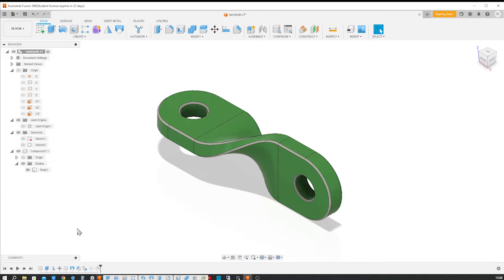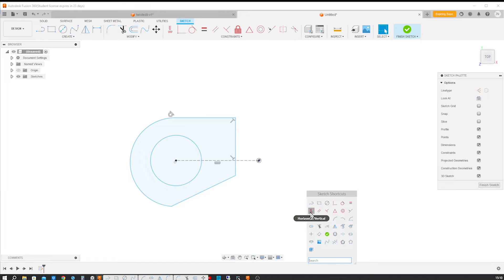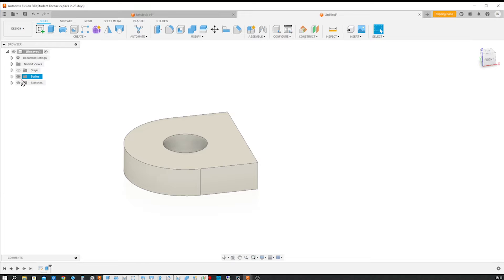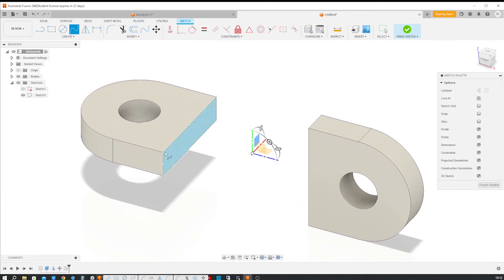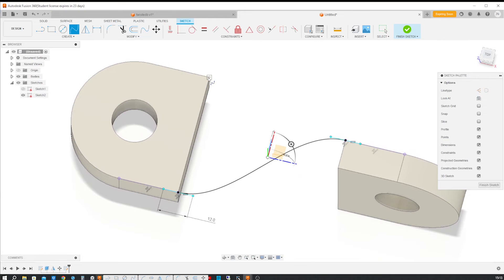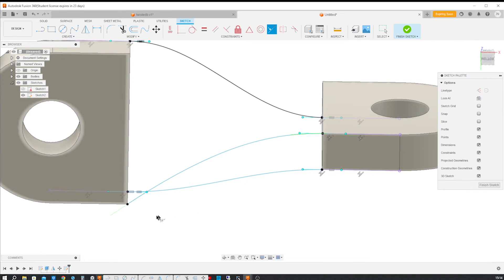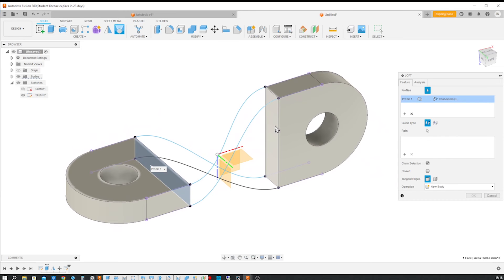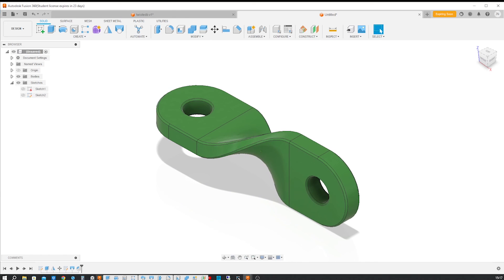Twist & Connect: Mastering 3D-splines in Fusion 360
Take your connector design skills to the next level with this tutorial! Learn how to create unique and functional twisted connectors using powerful tools in Fusion 360. I  will guide  you through
 drawing  3d-splines,  constraining spline  handles  with  colinear edge  relations, and employing those  splines as  rails  for a solid loft.
No prior advanced skills needed! This tutorial is perfect for anyone who wants to add a touch of creativity and functionality to their connector designs.